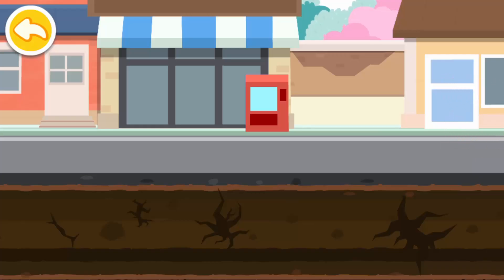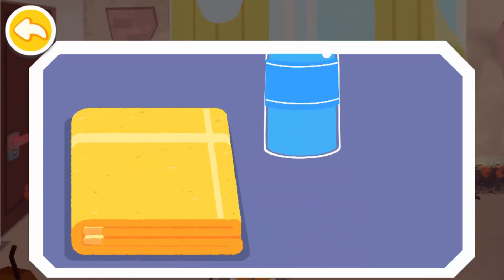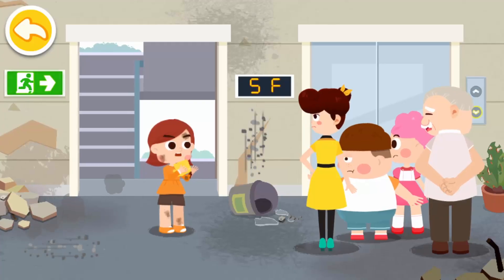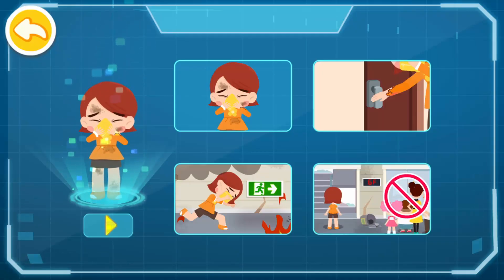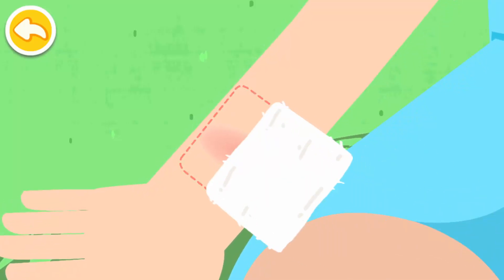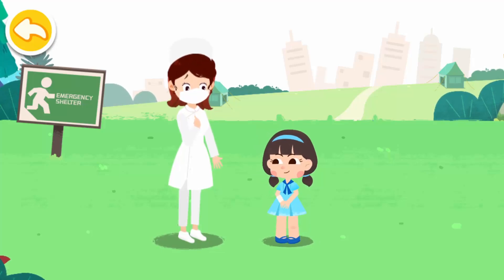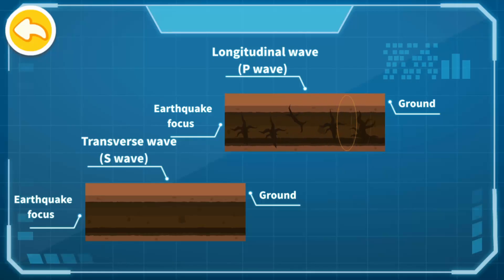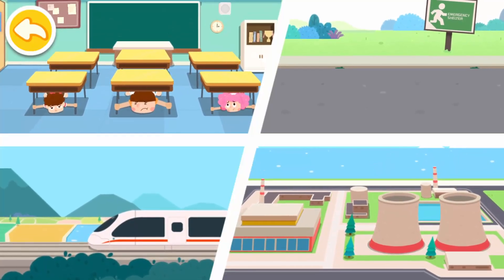Baby Panda: Earthquake Rescue 2 - Learn About Earthquake First Aid Tips -Help & Treat Injured People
ABOUT GAME: Baby Panda: Earthquake Rescue 2 is here! Do you know how to escape from an earthquake?
Let’s learn about earthquake warning and rescue with Kiki!

ESCAPE FROM FIRE
A fire is sparked by the earthquake! Hurry up and guide the residents to escape: Cover nose and mouth with a wet towel, look for an emergency exit, and evacuate quickly by taking the stairs. Children, do not take elevator when an earthquake strikes!

TREATMENT OF SPRAINED LEGS
What should be done in case of a person with sprained legs during escape? Don't panic! Put the ice bag on the sprained leg to reduce the swelling. Next, wrap the leg with a bandage and pad it with a blanket that is rolled up!

PERFORMING CPR
A resident fainted from electric shock! How to rescue the injured? First, perform 30 chest compressions; then open the mouth for cleaning up; next perform 2 rescue breaths. Repeat until the injured regains consciousness.

Baby Panda will also take you to learn about the earthquake warning. Let's check it out!

FEATURES:
- Interesting animations show you how earthquake warning works.
- Learn about 6 ways to perform earthquake rescue: escape, burn injury, and more.
- Illustrations on rescues available to reinforce your knowledge on earthquake rescue.